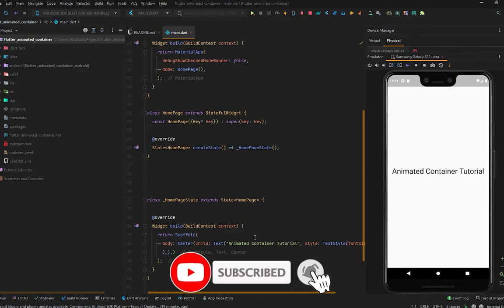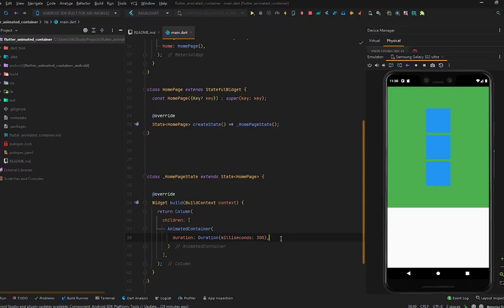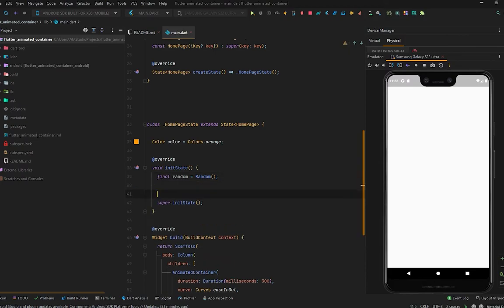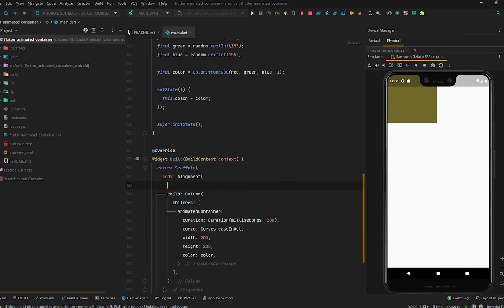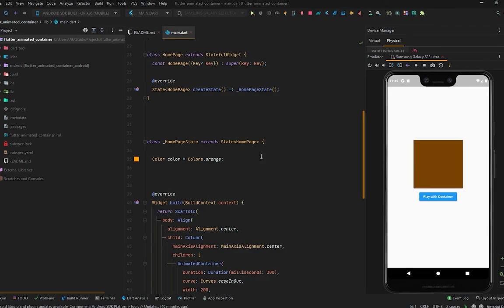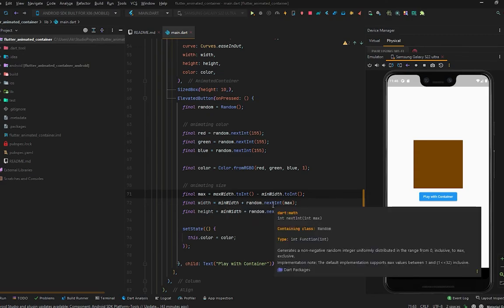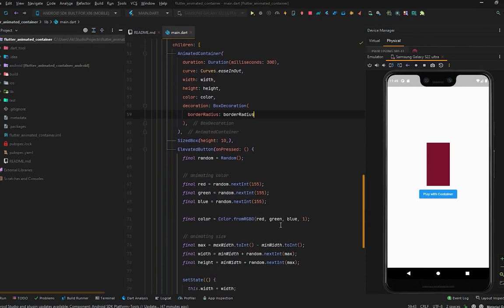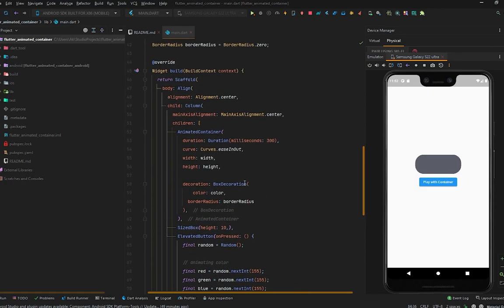Animated Container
Hey Tech Family, in this Flutter tutorial we'll look at the Flutter Animated Container